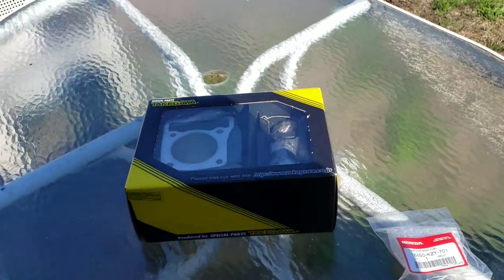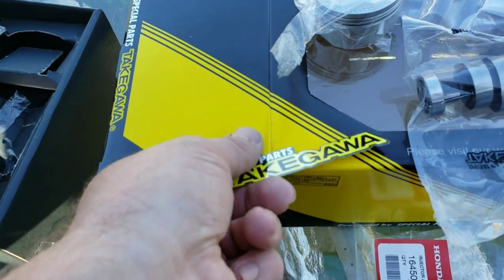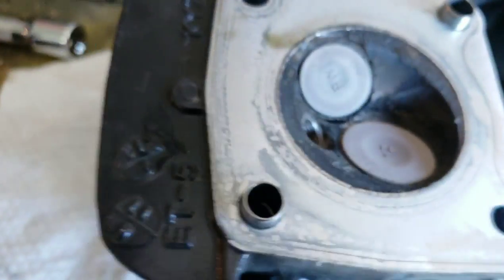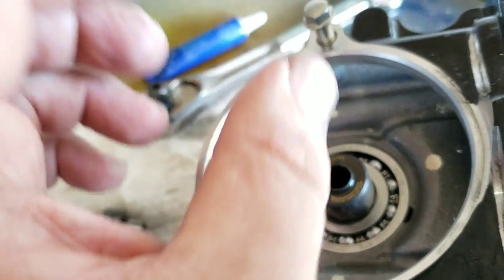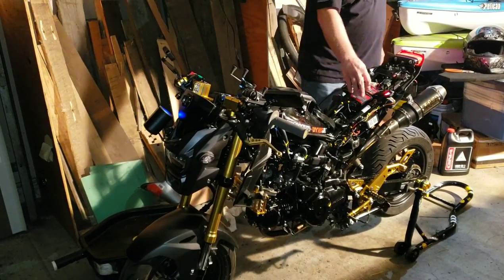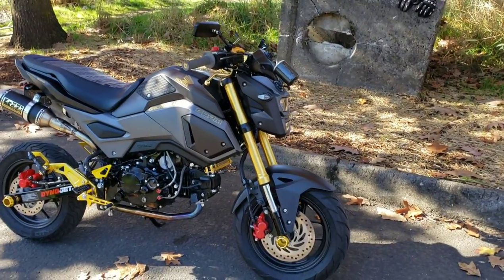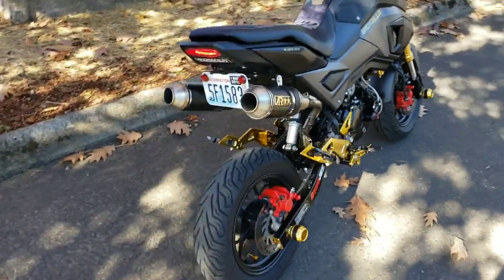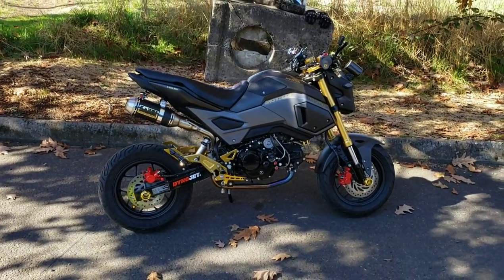GROMZILLA gets the TAKEGAWA 181 Big bore kit and type-S camshaft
Two-step launch control for the Honda Grom is now available for purchase. I invented the product. It works with power Commander v and is a plug and play system. you can get a hold of me through the BLR TUNING Facebook page.

I've talked to each manufacturer for the different camshafts that are available for the Honda Grom the only one that uses a different setting for the valve lash is the TB parts camshaft.
all other camshafts should be adjusted to stock valve lash.

INTAKE = 0.10 +- 0.02
EXHAUST = 0.17 +- 0.02

 Here is the list of all the parts that I have installed on GROMZILLA so far..

Kitaco  Clutch cover, oil cooler ,60% stiffer kitaco clutch Springs,chimera clutch plate,chimera stainless steel intake,K&N AIR filter, Adonly racing  dual high mount exhaust, genma rearsets, 7 speed  7 piece bars,  Power Commander 5, Wide band 2 with auto tune, dynojet A/F gauge, Adjustable gold aluminum levers, TST  Industries   Rear fender delete with integrated tail light, TST  Flush mount front blinkers, 2  Step launch control, bride racing seat, custom led  Under glow kit, Opmid  Temperature sensor gauge,  Dyno jet Power Commander POD 300  Computer display, odi  Slip on grips with quick through throttle,  Michelin city grip tires,  Gold aluminum valve stem caps, Chimera  Bored out throttle body, chimera bored out  Intake manifold, TAKEGAWA 181cc Big Bore Kit, TAKEGAWA S-type  Aggressive camshaft, Shorai LFX14L2-BS12 lifepo Battery